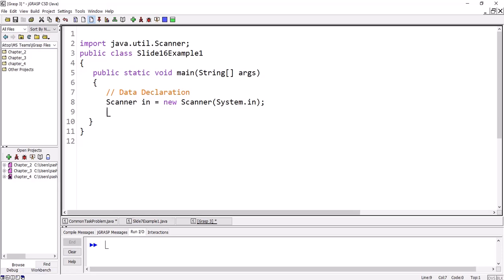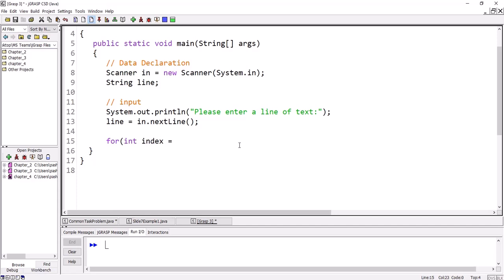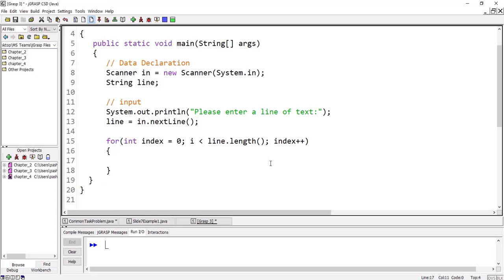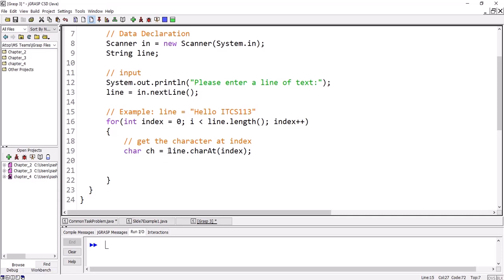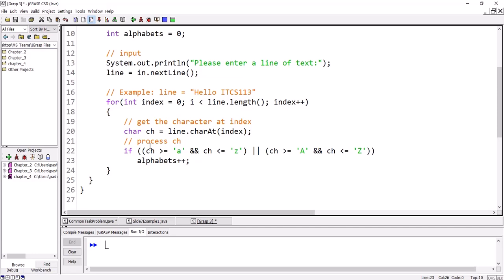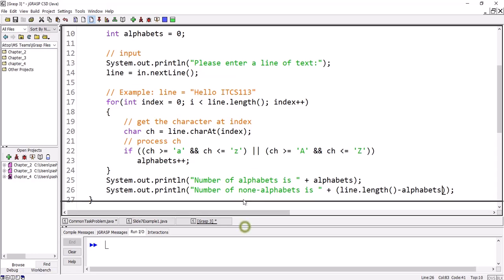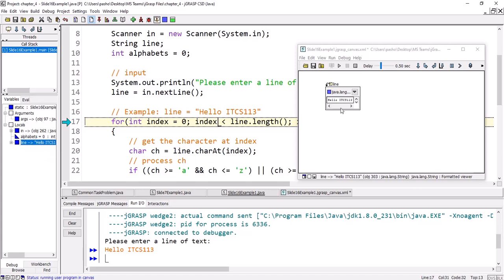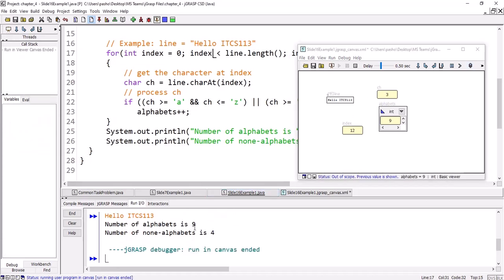Lecture 52 - Chapter 5 - Practical Example 1 - ITCS113